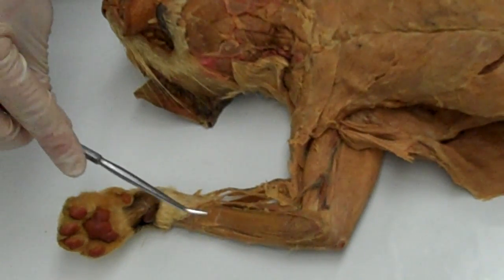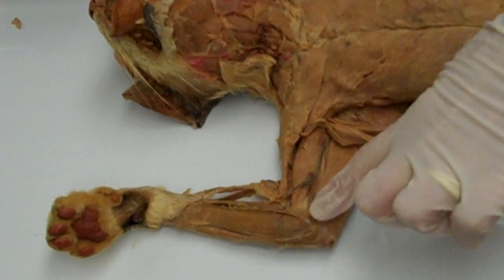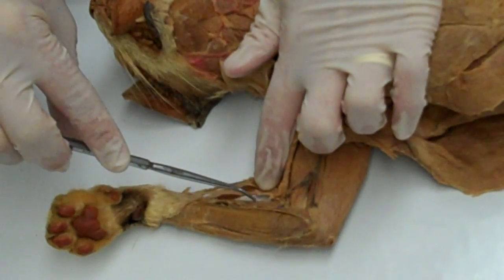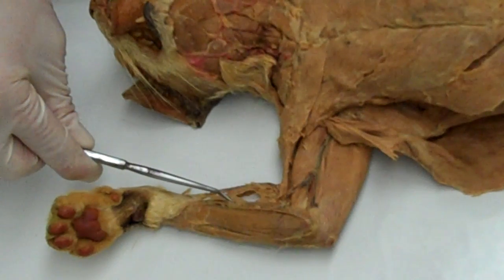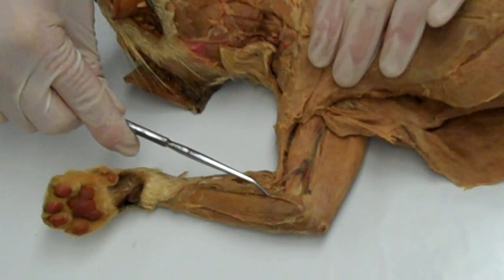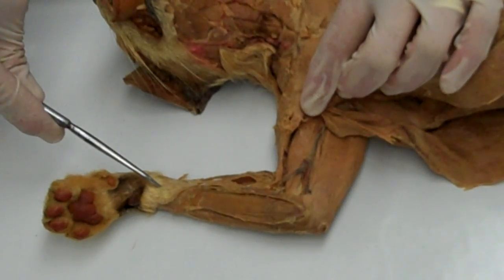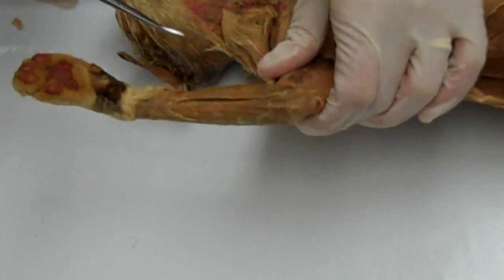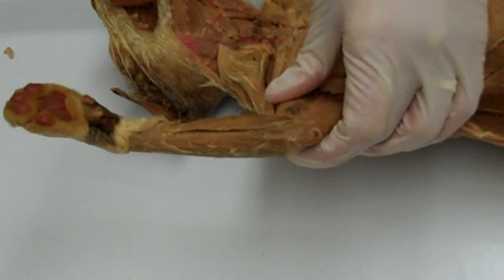anterior muscles of the forearm.mp4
anterior muscles of the forearm